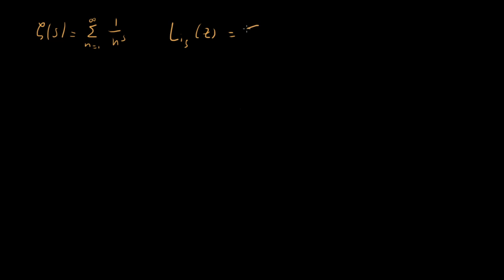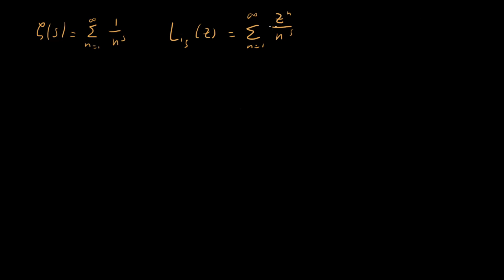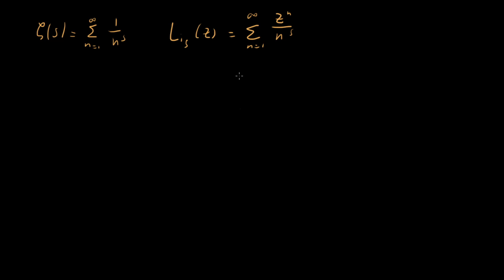Introduction to the Polylogarithm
A very brief introduction to the polylogarithm.